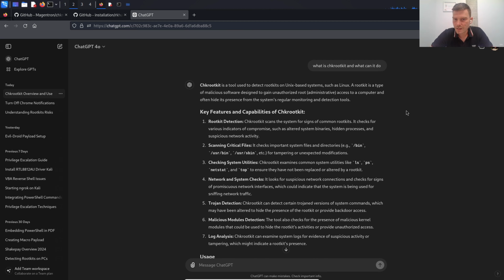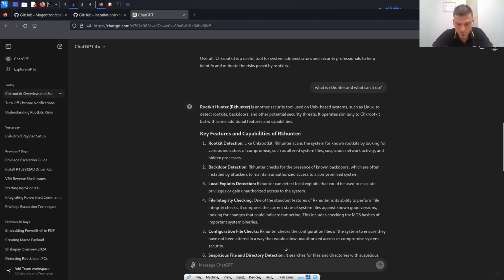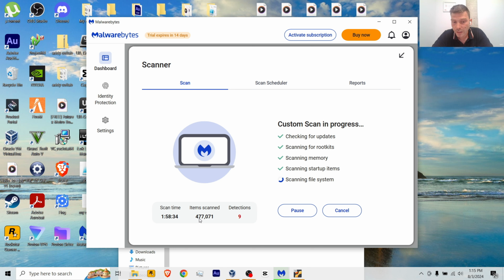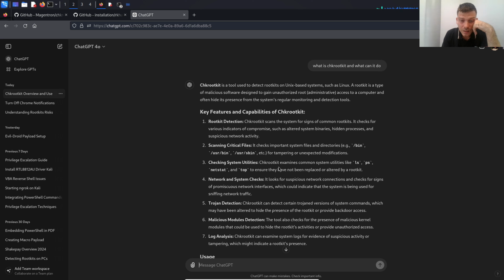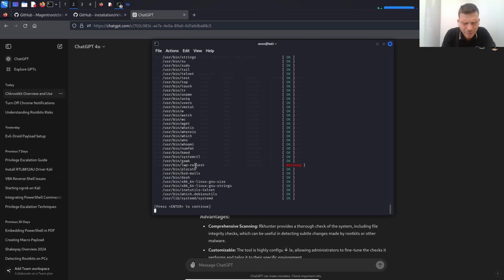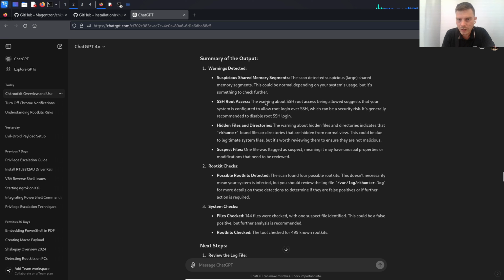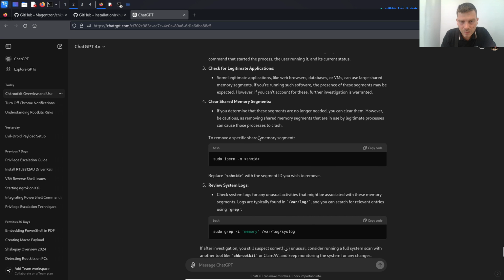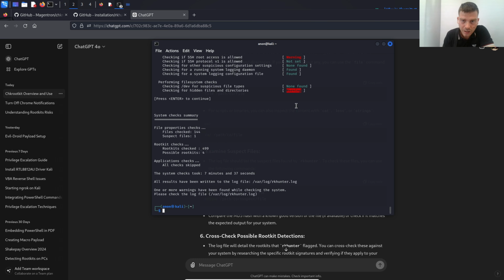Rootkits & how to remove them